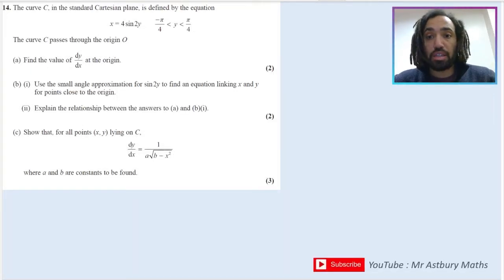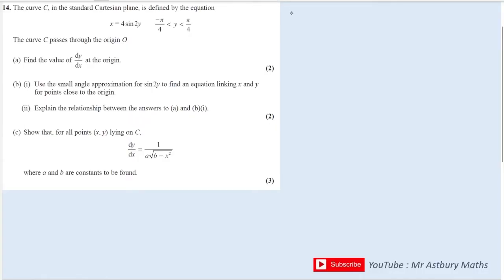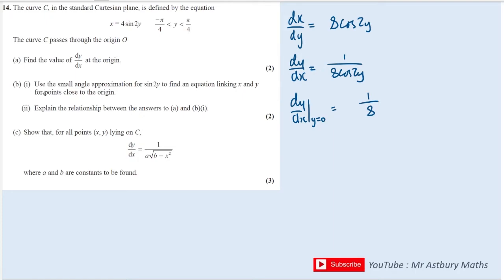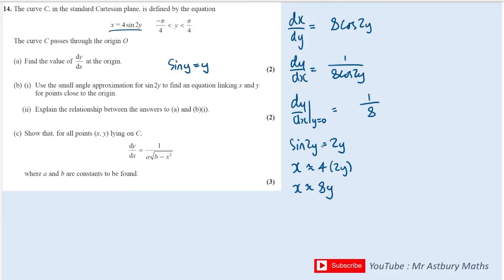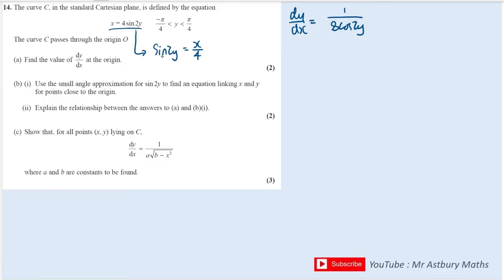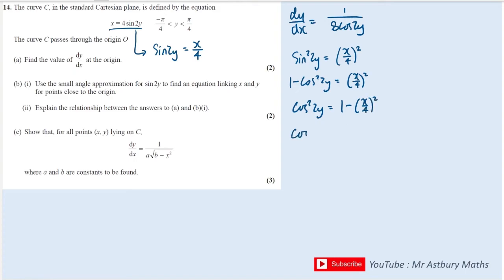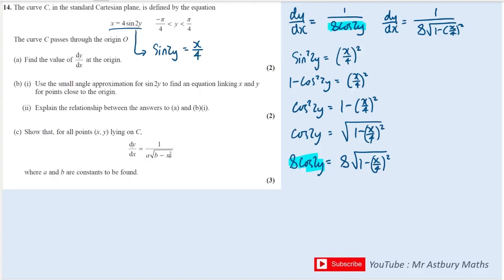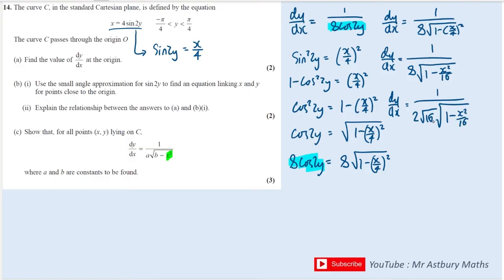Daily A Level Maths Tricky Question #8